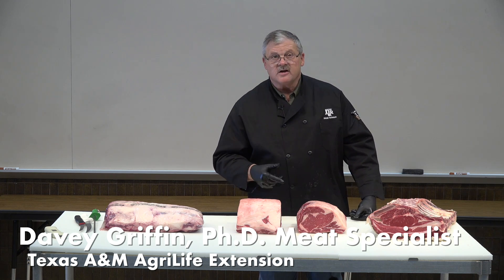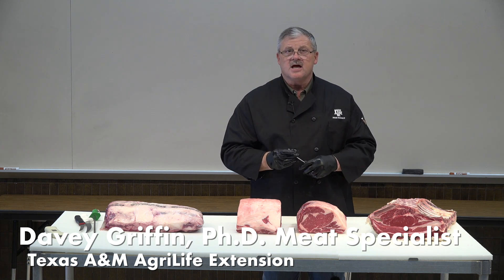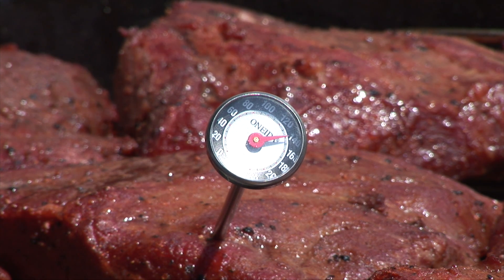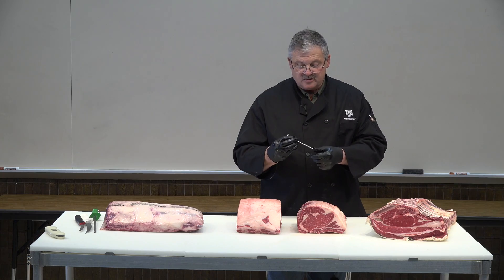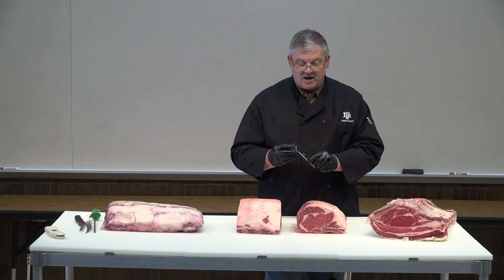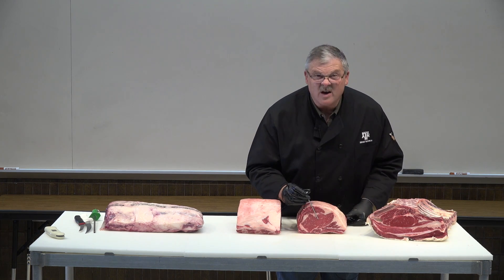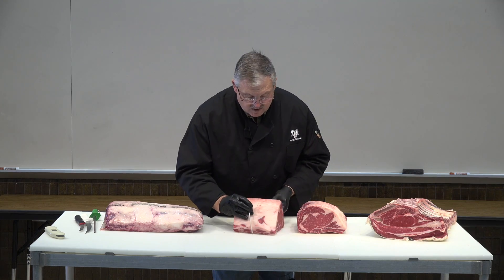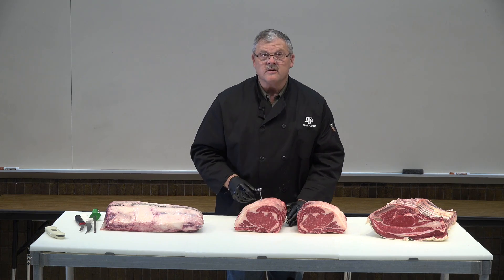How do you check the internal temperoture with a thermometer?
How do you check the internal temperature with a thermometer? To make sure the roast is ready to remove from the oven you should use a meat thermometer to verify it is at the correct degree of doneness. Davey Griffin, Ph.D. Texas A&M AgriLife Extension Meat Specialist shows the proper placement of the thermometer.